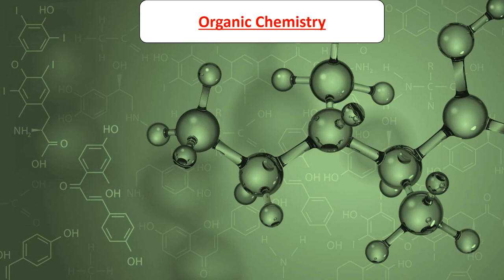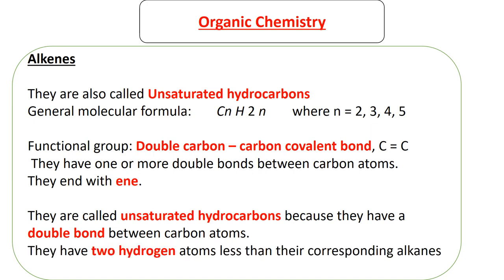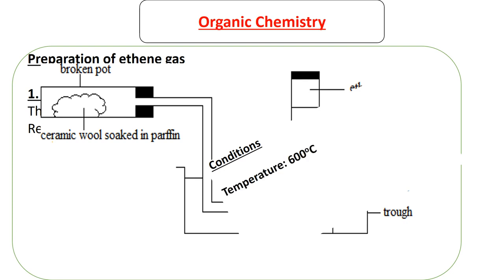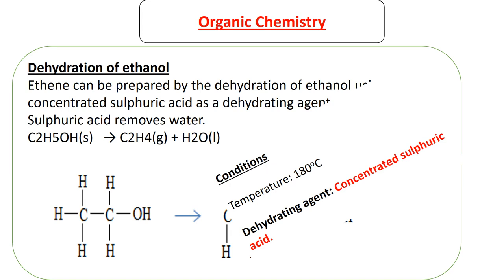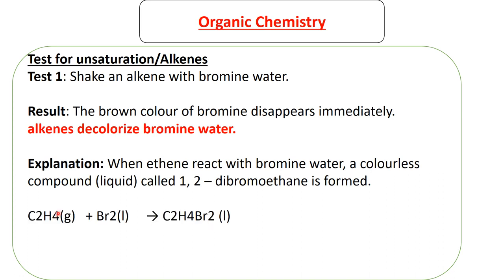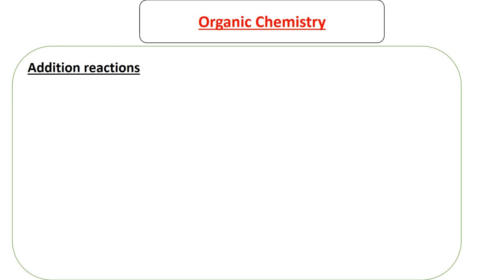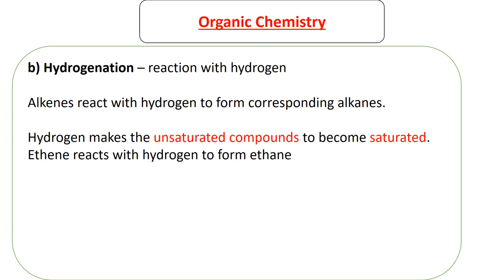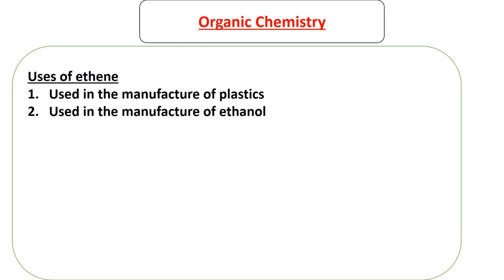ORGANIC CHEMISTRY: ALKENES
organic chemistry made easier than before watch and understand the concept